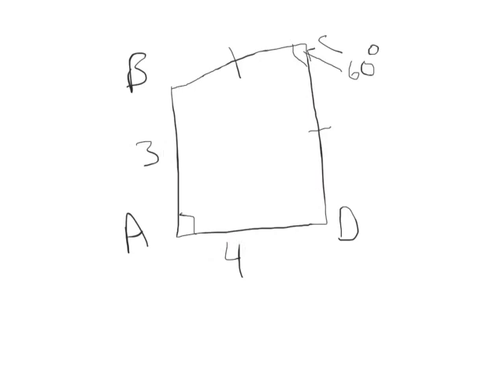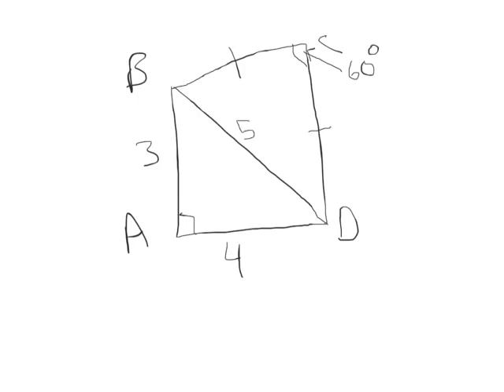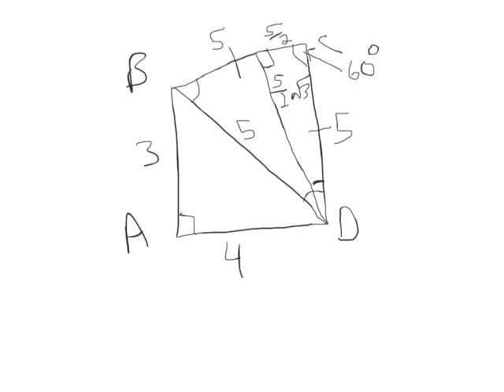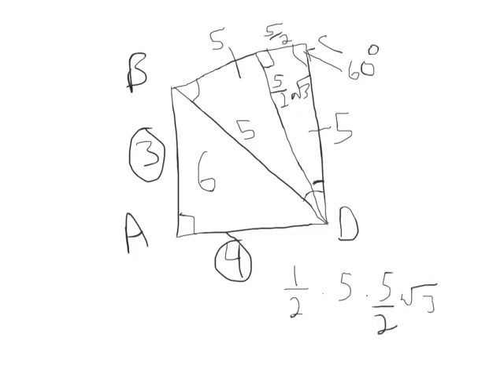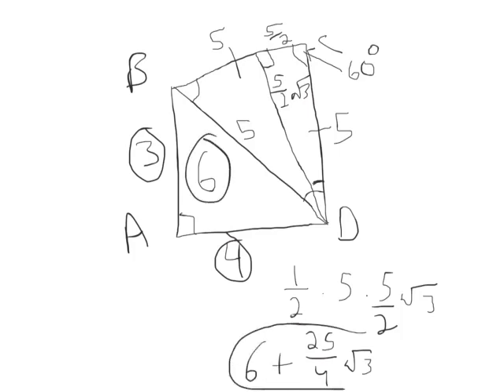4-2, 2008-2009, A Problem